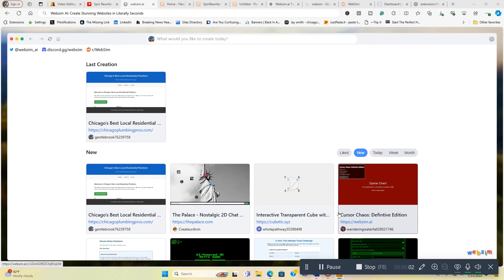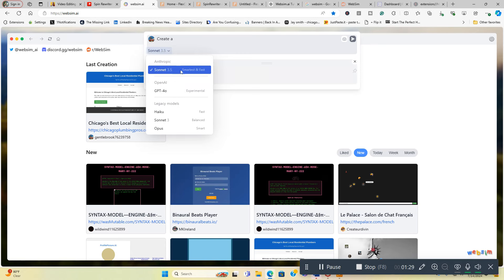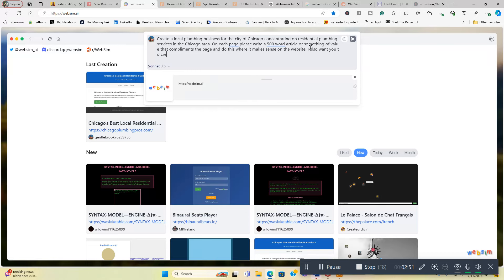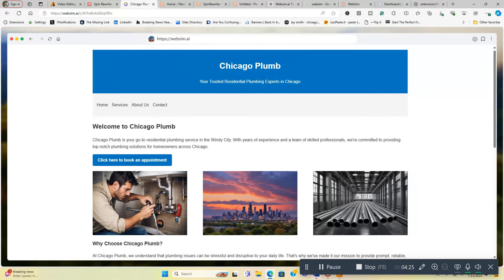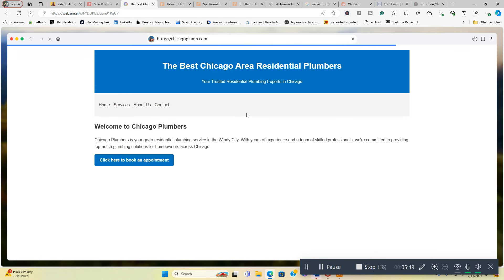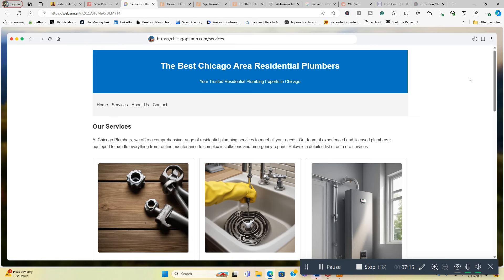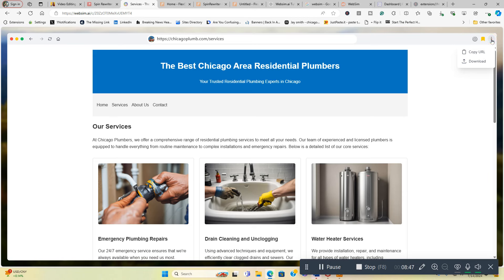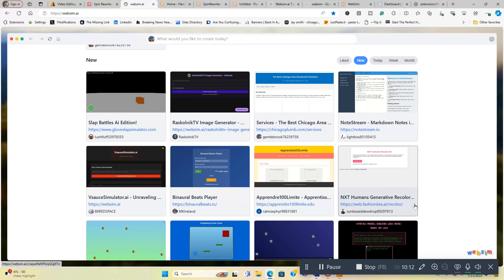Websim AI: Create Head Turning Websites in 7 Seconds Flat for FREE!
Ever wondered how you can create a stunning, professional website in just 7 seconds? Join me as I take you on an exciting journey using Websim AI, the revolutionary free tool that's changing the game for website creation. Watch in awe as I build a website from scratch in mere seconds, showcasing the incredible capabilities of this AI-powered platform.

🔹 Why Watch?

Discover the power of Websim AI and how it can save you time and effort.
See a live demo of creating a beautiful website from start to finish in just 7 seconds.
Learn tips and tricks for getting the most out of this amazing free tool.
🔹 What You’ll Learn:

Step-by-step process of using Websim AI for website creation.
Key features and benefits of this groundbreaking tool.
How to customize and enhance your website effortlessly.

🔹 Get Started:
Ready to transform your website-building experience? Dive in now and see how easy it is to create head-turning websites with Websim AI.

👉 Revolutionize Your YouTube Channel with Cutting-Edge AI - Download Your Free Guide Instantly! Unlock The Secrets To Stunning YouTube Videos With Our Comprehensive AI Editing Guide. Improve Your Content, Rank Higher, And Achieve Professional Results Fast! Get Your Free Guide Here